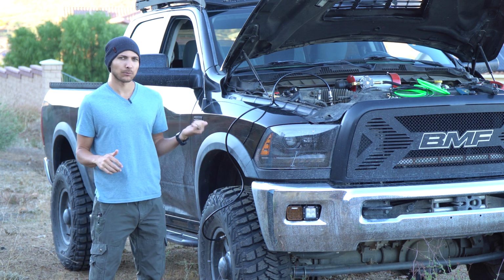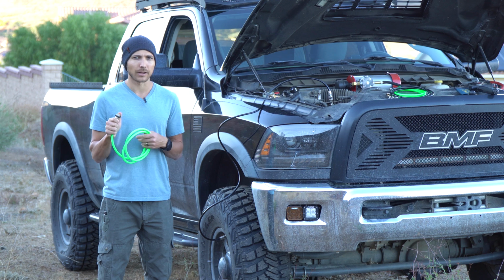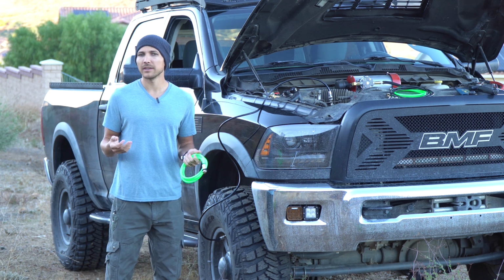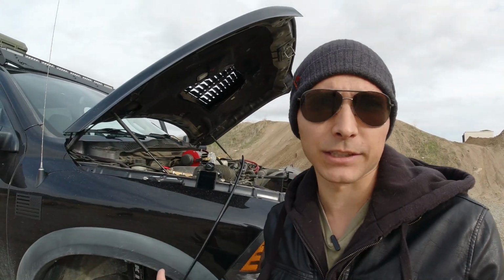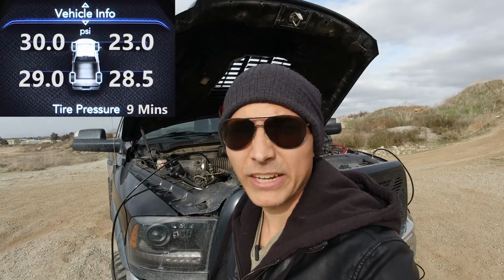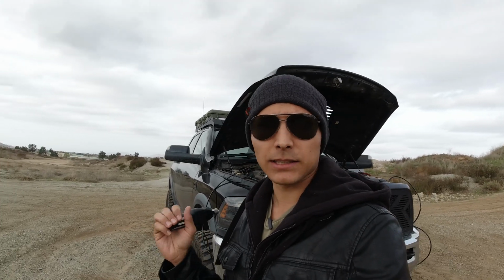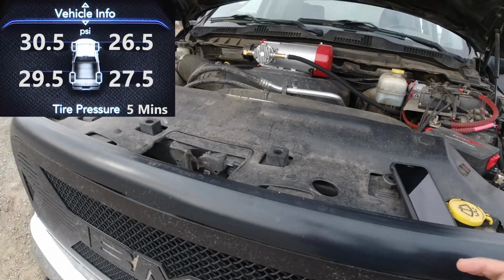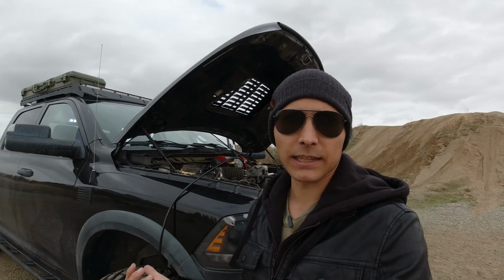UpdownAir Gen 2 Review: Does The New Gen 4 Tire Inflation System Improve? Let’s Do A Timed Test!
Looking back, I gave the Gen 1 UpDownAir unit a decent review-but did it really deserve it? The more I thought about it, the more I realized it had more shortcomings than I originally claimed-apparently I was blinded by convenience. Seeing a "new" and updated Generation 2 version come out, I quickly jumped on it and swapped the systems out. Did UpDownAir really improve on the design, or will I still be waiting on the side of the road as my tires fill up?

UpDownAir Gen 2
Coyote Deflators
Voswitch Programmable Switch Panel
Tire Pressure Gauge

Now it should be noted that UpDownAir says to raise the regulator pressure a little bit if you have pulsing of the compressor (as shown in the video) but the Magnum air compressor pumps out so much air that I would have to set the regulator at nearly full output to prevent that. Doing so would make the Updownair/central air controller useless-I’d essentially have my air compressor just hooked up to the tires and it wouldn’t automatically shut off anywhere close to the psi I want.

It might seem ridiculous, but removing 8 valve stem air caps and going around and hooking up each tire whip took longer than expected. That extra minute or two could have been used actually airing up the tires rather than walking around and hooking everything up.

I did not show the unit speed for airing down, as it took a lot longer for me to inflate that I simply forgot! You’ll have to trust me, but it takes a lot longer to deflate the tires vs using coyote/staun deflators. If not, ask around-someone out there has the Updownair setup and they’ll tell you the same thing-it takes forever! In between the video when I change inflation tests, I disconnect the air whips and hook up my Coyote deflators instead. When using the controller for airing down all 4 tires, the air coming out of the controller felt like the air coming out of 1 tire, not 4! You’d think there would be a massive blast of air coming out of the air down valve, but there just wasn’t.